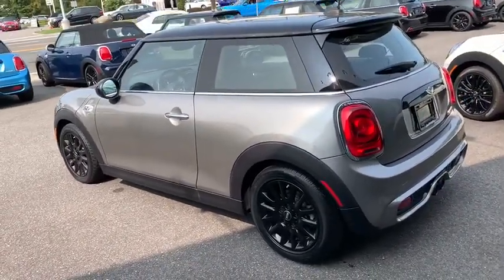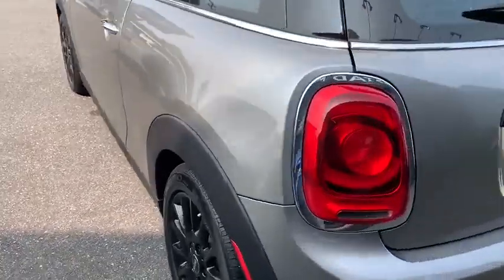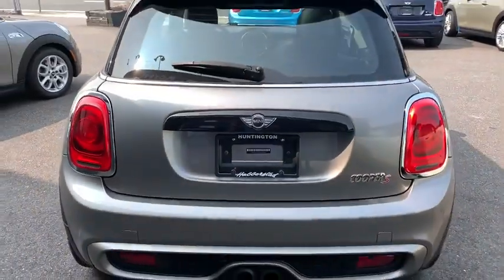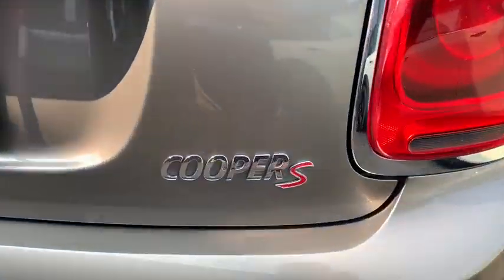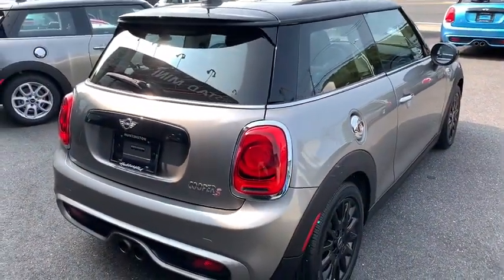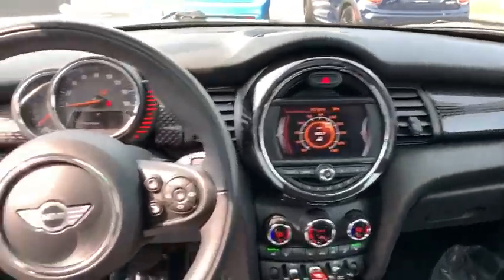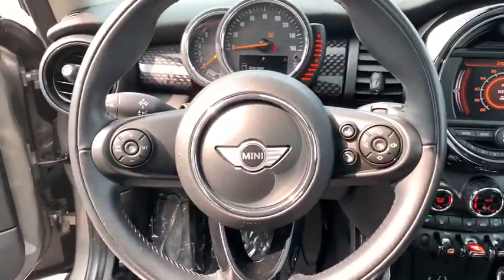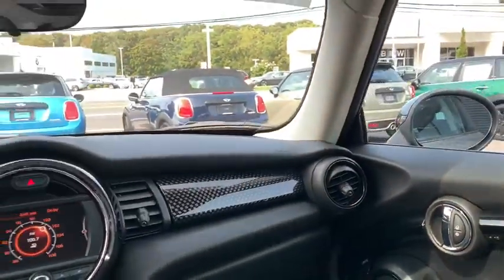2017 MINI Hardtop 2 Door Walk-Around Huntington, Suffolk County, Nassau County, Long Island, NY MM27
Gray Used 2017 MINI Hardtop 2 Door Walk-Around
2017 MINI Hardtop 2 Door Cooper S - Stock#: MM2743 - VIN#: WMWXP7C39H2A46337

Habberstad BMW
945 East Jericho Turnpike

CARFAX One-Owner. Clean CARFAX. 2017 MINI Cooper S Base Gy FWD 6-SpeedAwards:* JD Power Automotive Performance, Execution and Layout (APEAL) Study, Initial Quality Study (IQS) * JD Power Initial Quality Study (IQS) * 2017 IIHS Top Safety PickCall us today to schedule your VIP test drive!